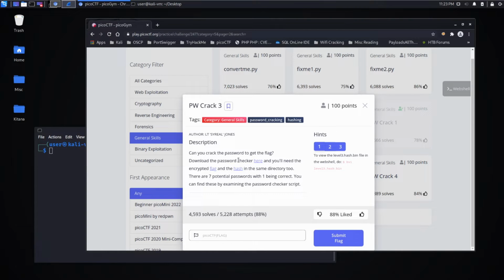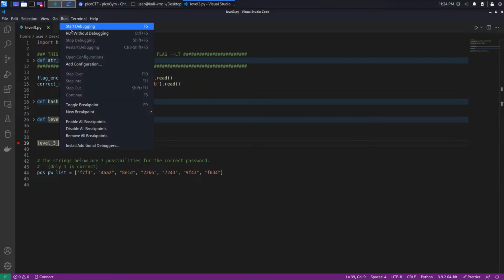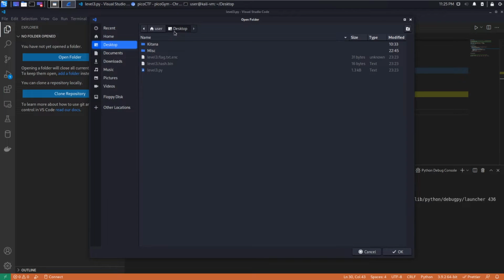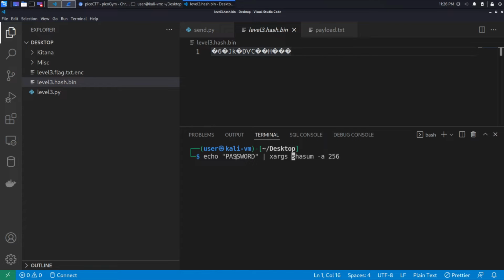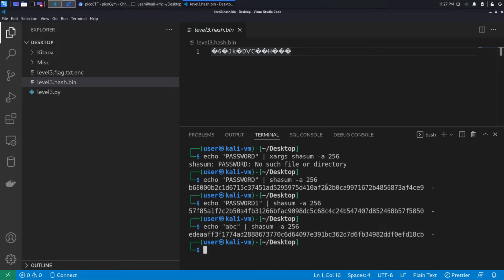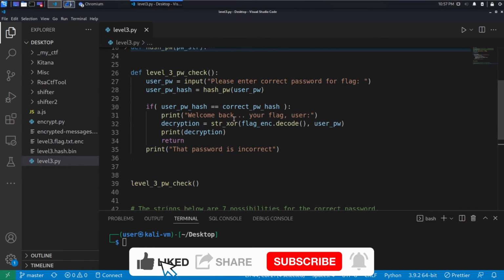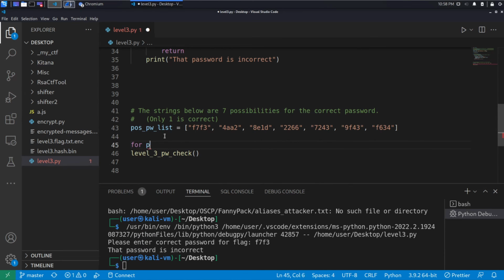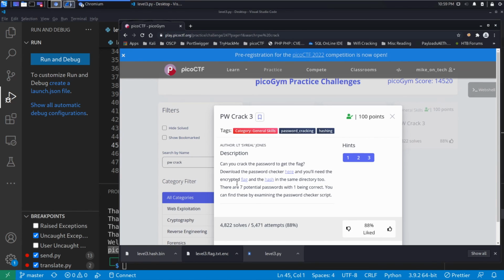PicoCTF Walkthru [65] - PW Crack 3 (PW Hashing)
00:00 Problem Description
00:38 Reading the code
01:33 Explaining hashes
04:38 Solving the problem
06:38 Flag!
Running through the CMU PicoCTF. Analysis and walkthrough of the challenge "PW Crack 3"